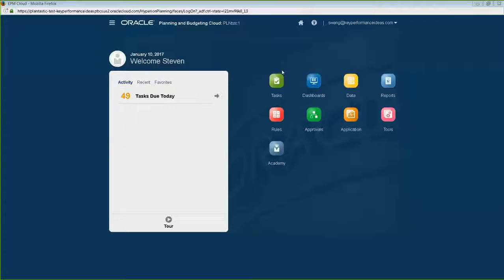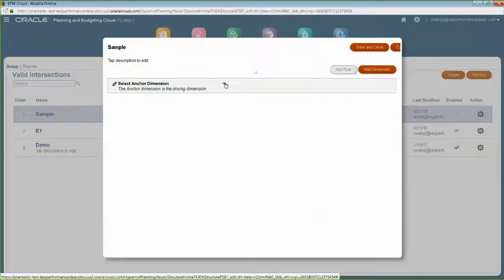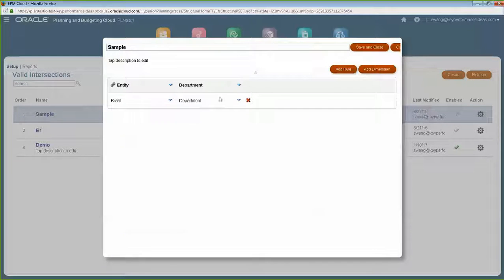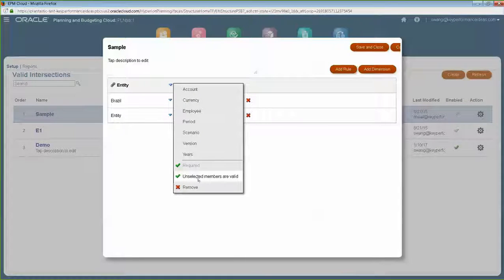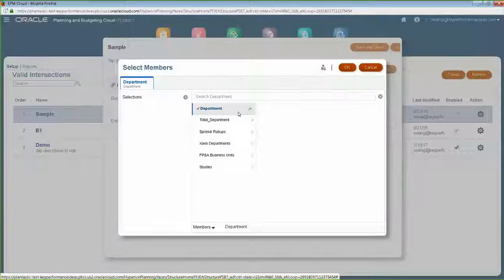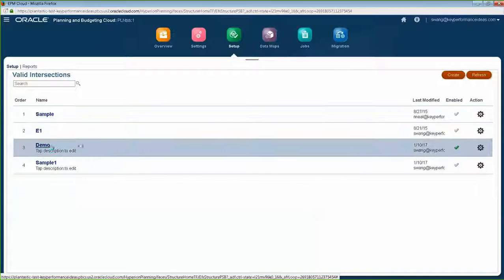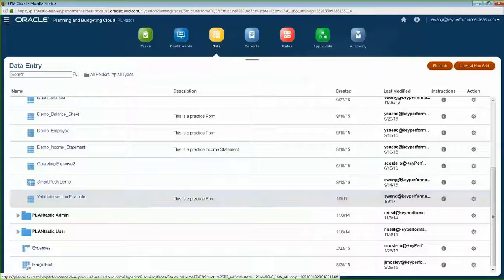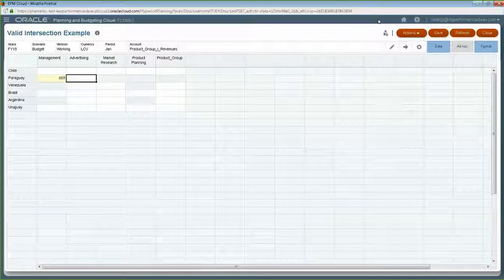Working with Valid Intersections in Oracle Planning and Budgeting Cloud Service (PBCS)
Are you facing challenges with data integrity? Are you concerned that data may be going into the wrong intersection? Valid Intersections will allow you apply cross dimensional security and ensure your data is in the correct intersection. This feature will prevent users from entering data where data should not exist. However, this feature is only available in the simplified interface.

Watch the demonstration and learn how ensure your data is in the correct intersections.